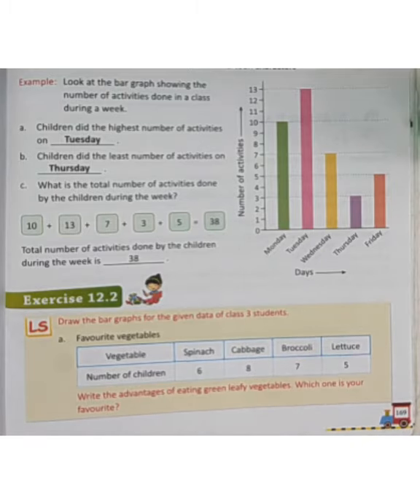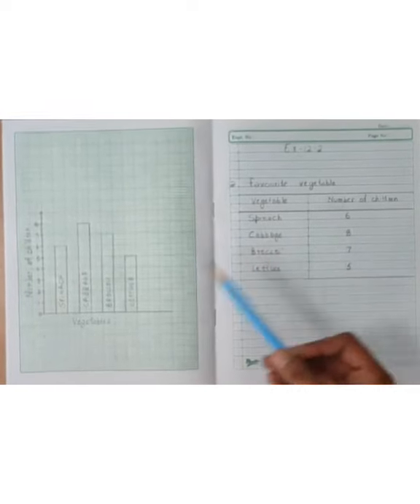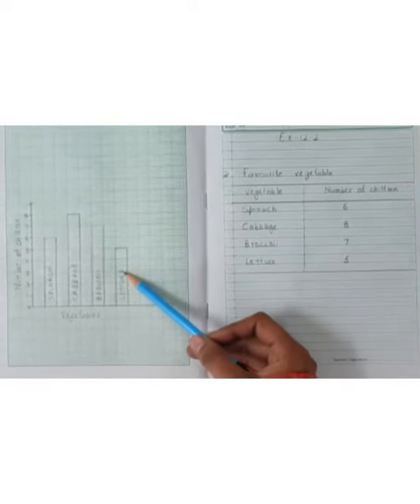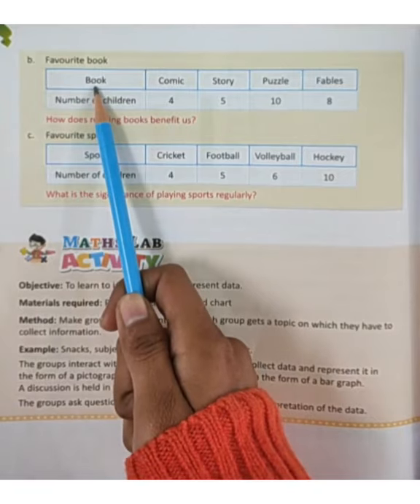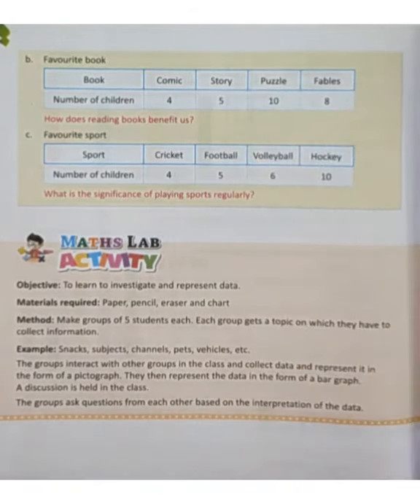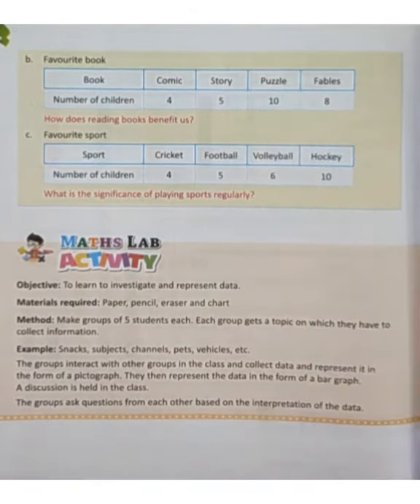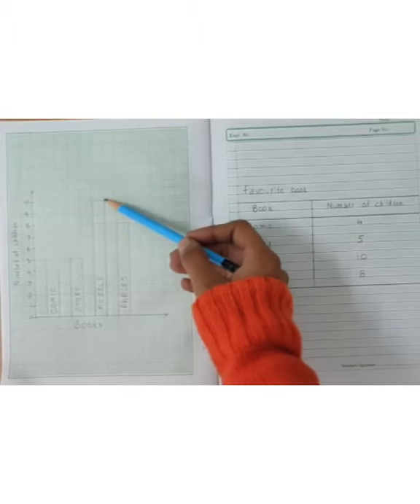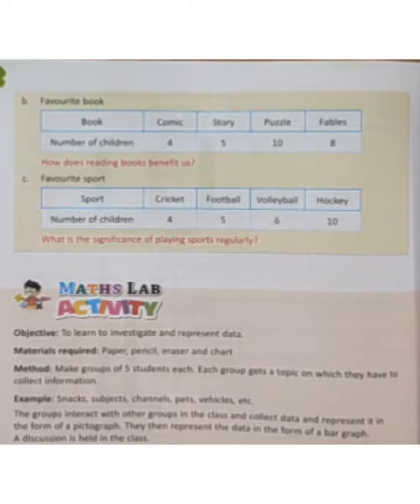Graphing and Data Handling